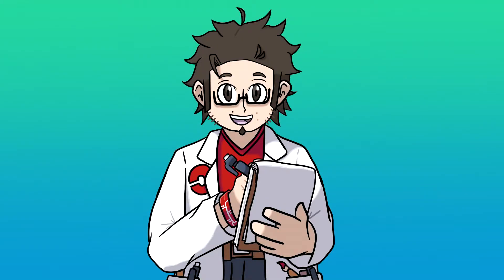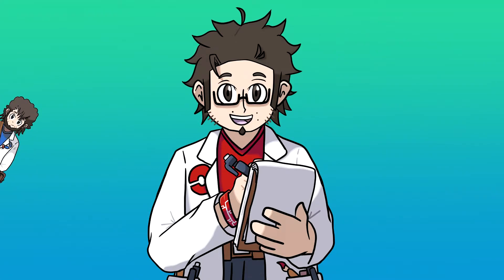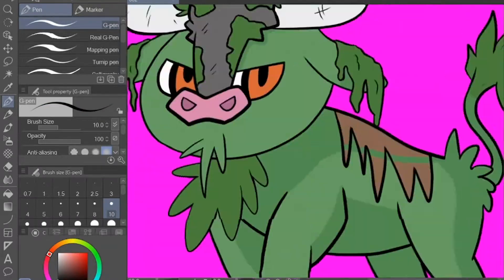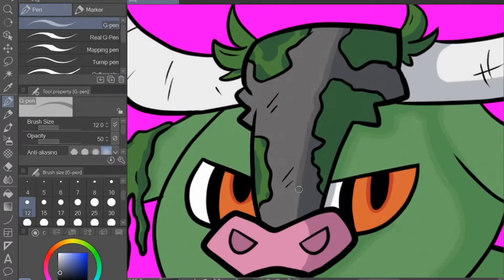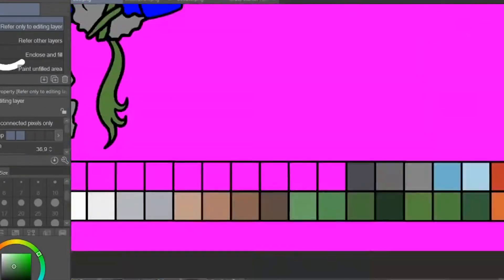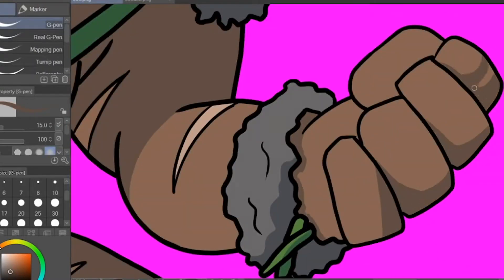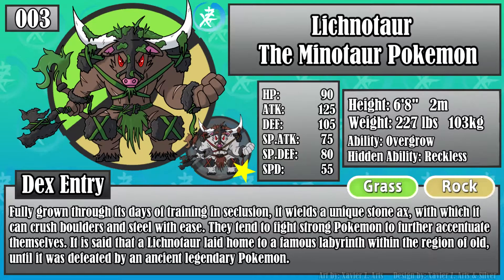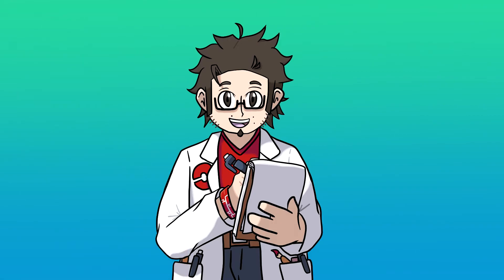GRASS STARTER EVOLUTIONS | The Constella Region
The evolutions for the Constella Region grass starter is now here!

0:00 Introduction
0:44 Mossteer
2:28 Lichnotaur
4:05 Ending Commentating ~ Thanks/Support